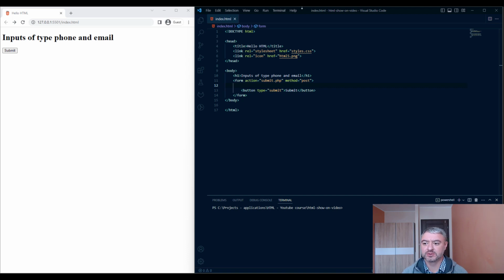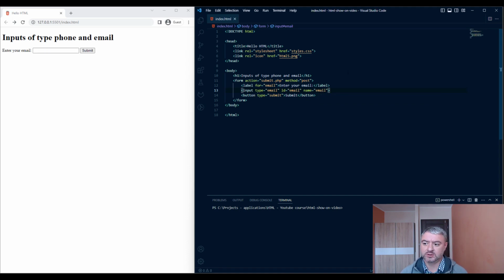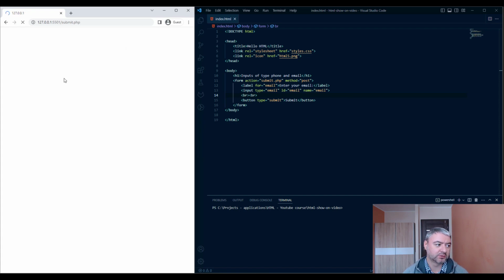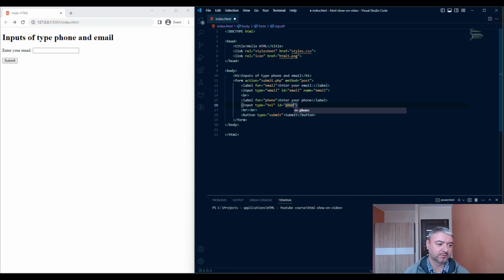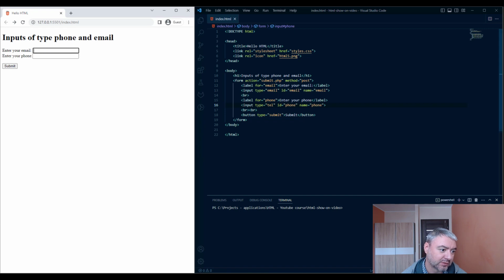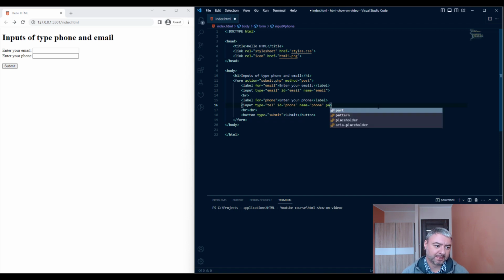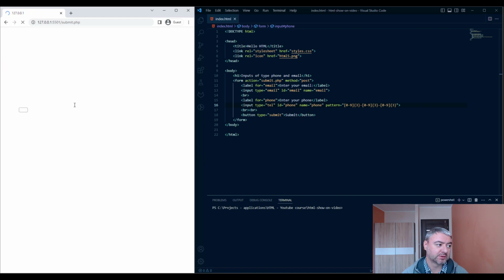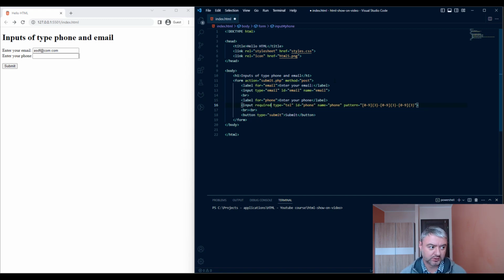Learn HTML - Email and phone inputs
If it's not valid, the website will give you an error message and ask you to try again.

An input of type 'phone' is a field on a web page where you can enter your phone number.

When you are use it with only the basic set of attributes like type, id and name, phone field will not do the validation as email field does. This is because of different phone formats in different countries. If you want to have a validation, you should use pattern attribute.